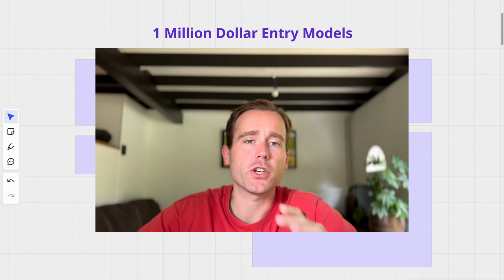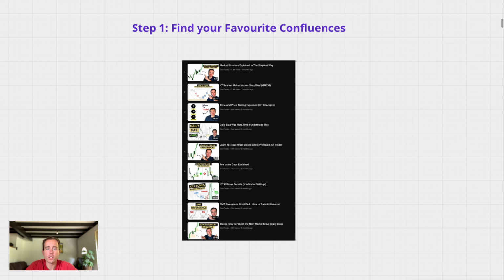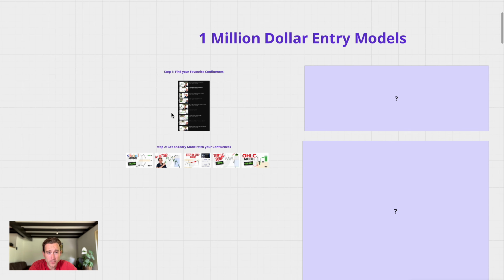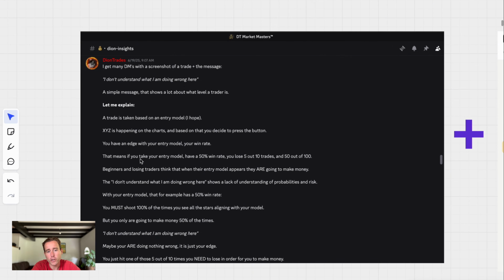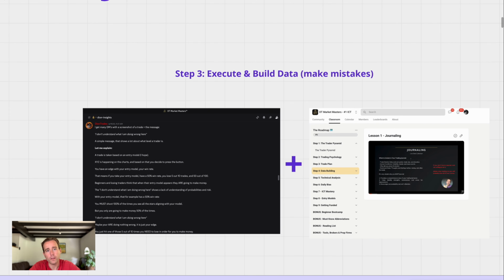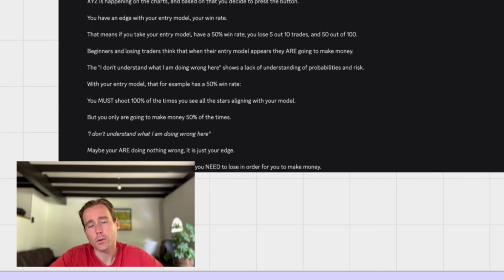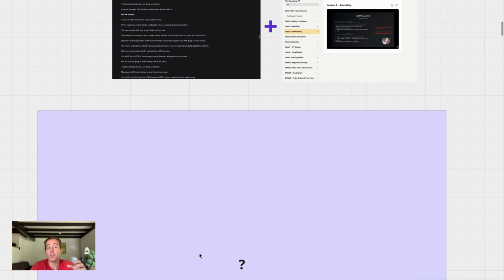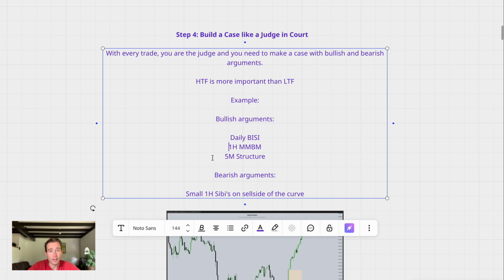1 Million Dollar Entry Model Secrets - ICT Concepts